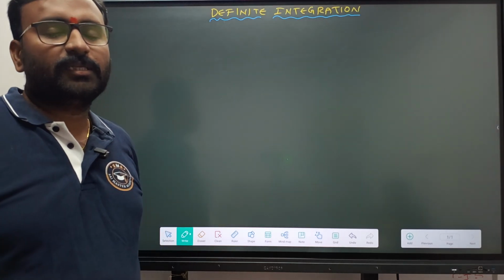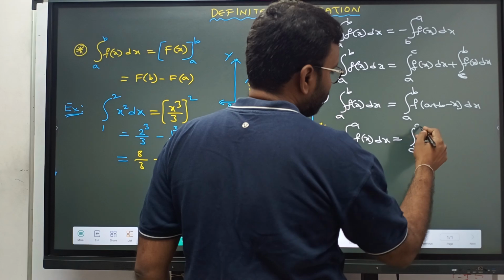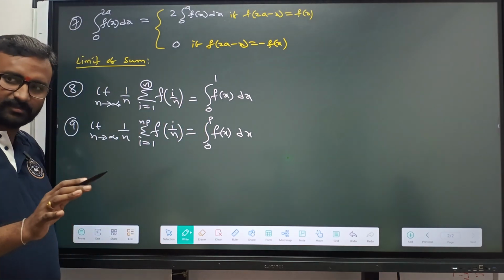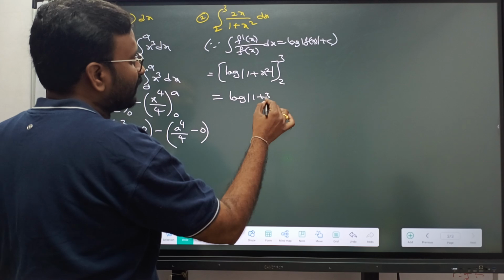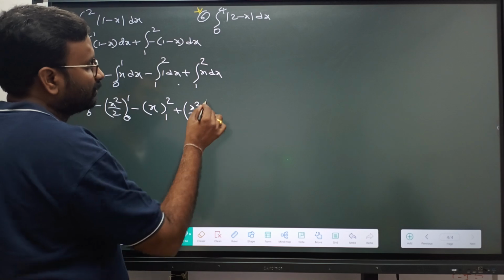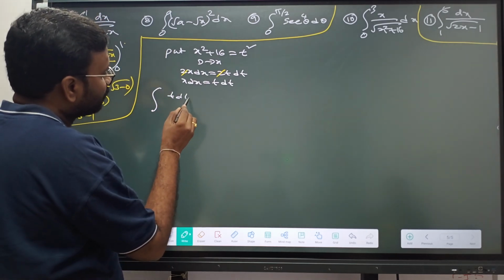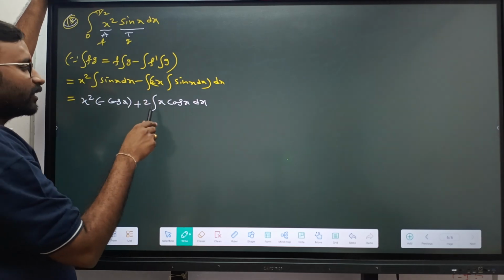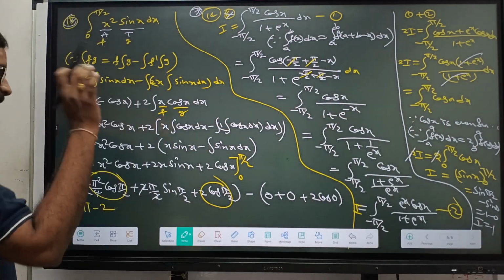|| MATHS 2B || DEFINITE INT 1 || INTRODUCTION & SOME IMP EXAMPLE PROBLEMS || IPE || SMA ||